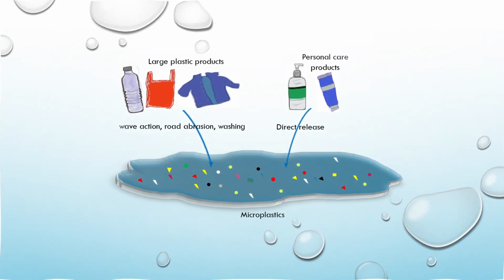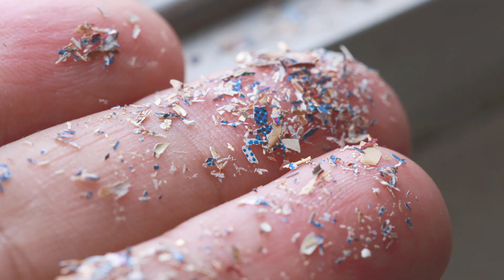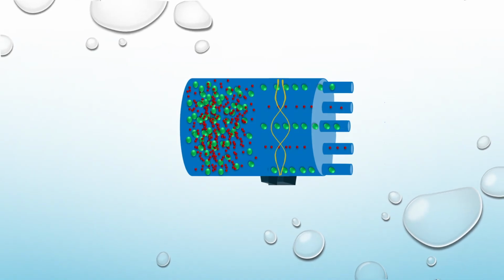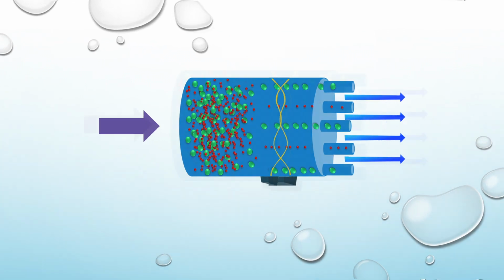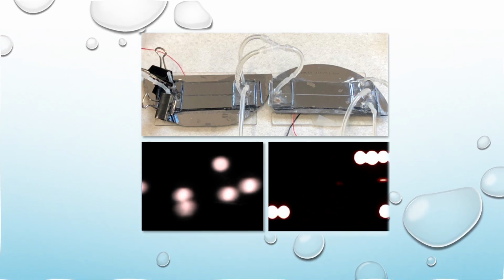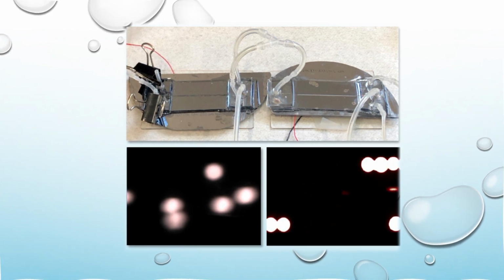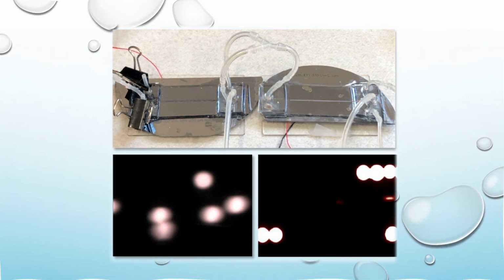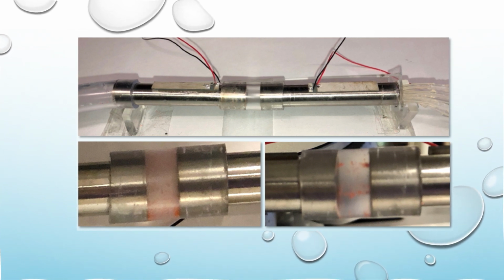Pulsing ultrasound waves could someday remove microplastics from waterways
Colorful particles of plastic drift along under the surface of most waterways, from headwater streams to the Arctic Ocean. These barely visible microplastics — less than 5 mm wide — are potentially harmful to aquatic animals and plants, as well as humans. So, researchers are devising ways to remove them and to stop them at their source. Today, a team reports a two-stage device made with steel tubes and pulsing sound waves that removes most of the plastic particles from real water samples.

Menake Piyasena, Ph.D.
New Mexico Institute of Mining and Technology

Please check out more research from the ACS Fall 2022 Meeting which will be posted on August 22-24

ACS is a global leader in providing access to chemistry-related information and research through its multiple databases, peer-reviewed journals and scientific conferences. Join the American Chemical Society!